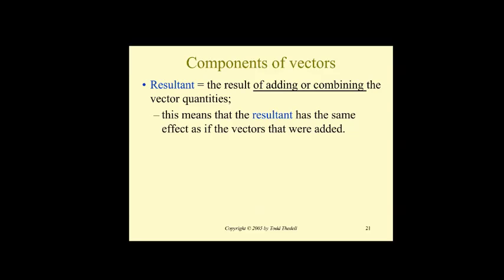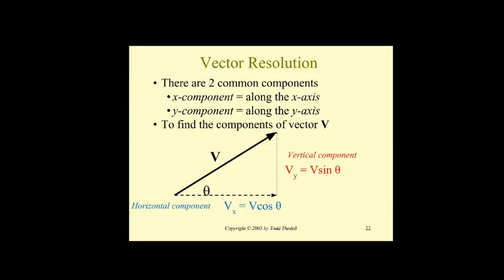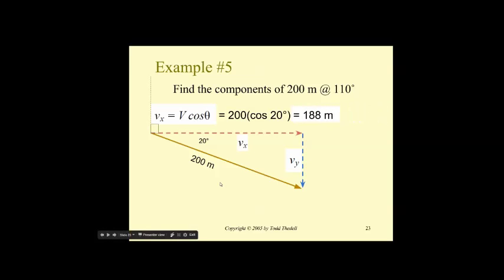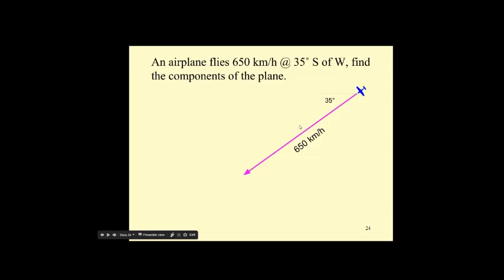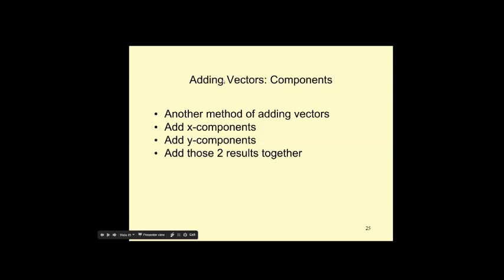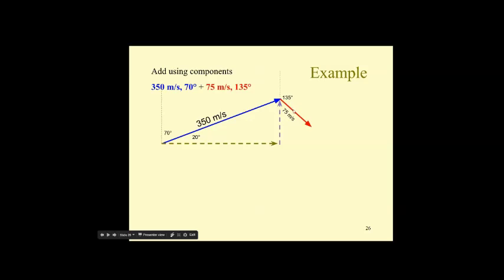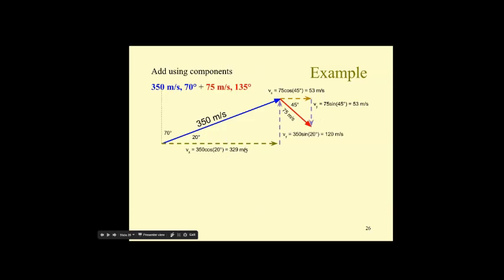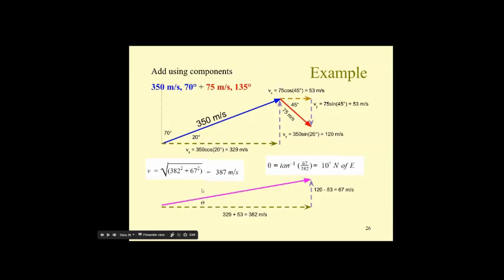Vectors Part IV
Vector Components
Adding vectors using components